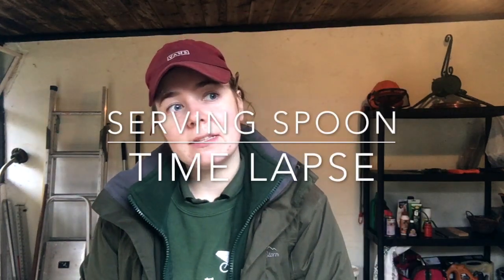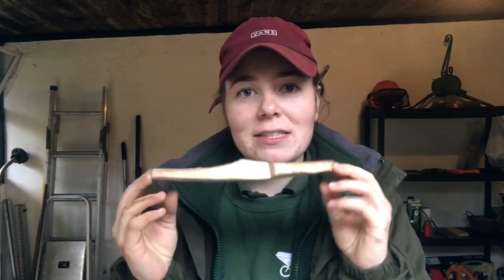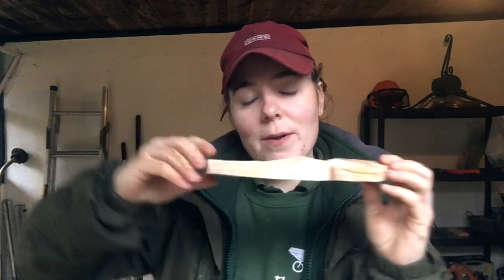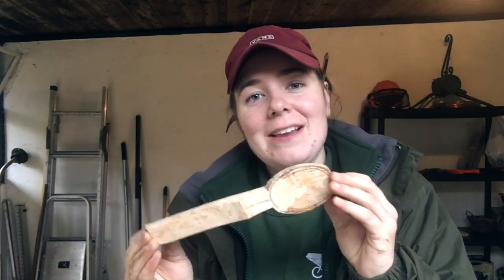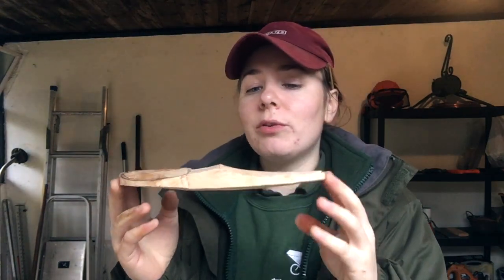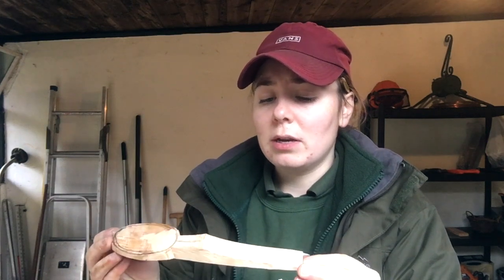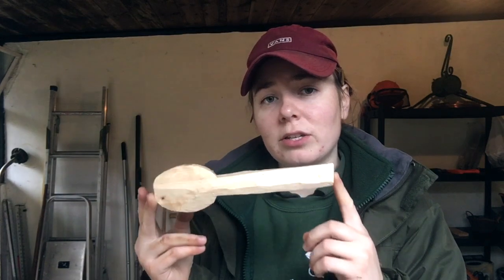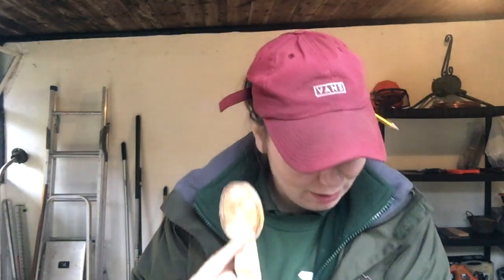Spoon carving time lapse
Serving spoon time lapse video. Watch me axe out a spoon in my Sussex workshop.